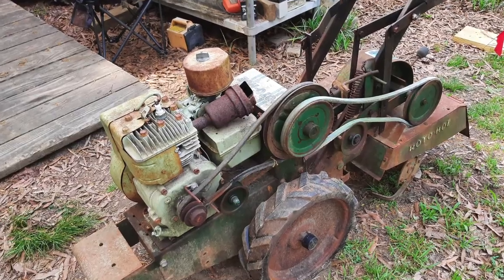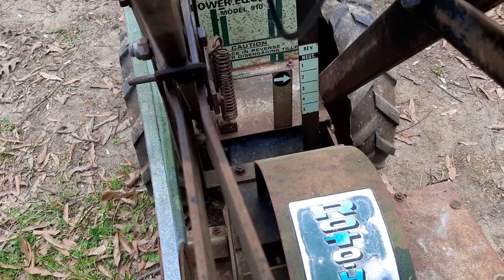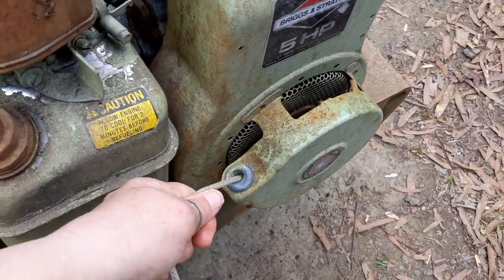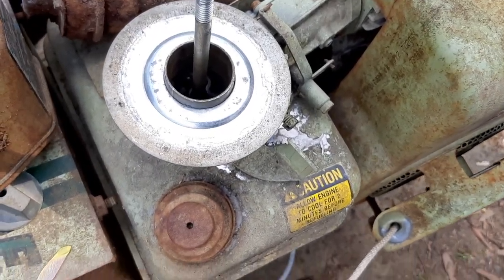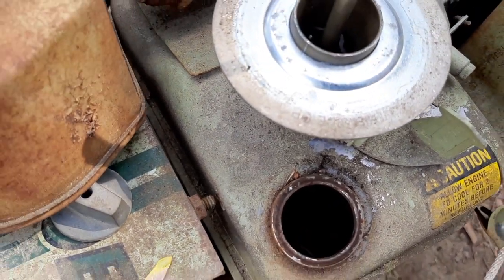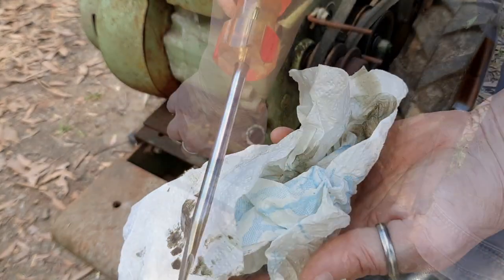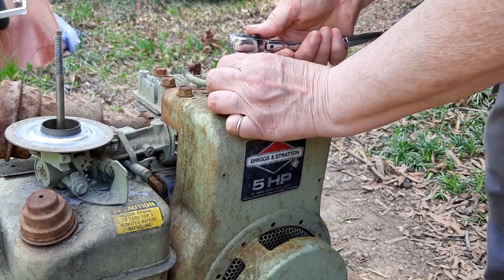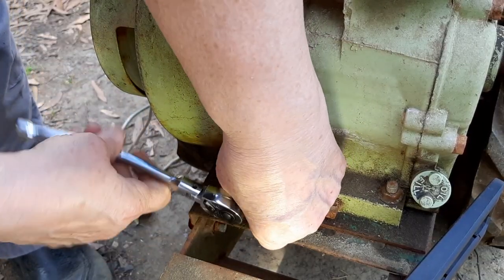Briggs 5HP Broken Recoil Spring and Starter Clutch Fix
My method to replace a broken recoil spring and service the starter clutch on an older Briggs and Stratton 5HP engine, mounted on Roto-Hoe Model 910-3 rear tine tiller. This repair is the same for the entire range of 2-10HP horizontal shaft engines.

Starting around 40 minutes or so into @topconker2909 Top Conkers Saturday Livestream, watch in real time, the eventual fix of that awful screeching clutch

Briggs no. 399571 starter clutch
Briggs no. 490179 recoil spring
Briggs no. 19244 starter clutch tool
Irwin vice grip chain clamp (27ZR)
Irwin chain extension (40EXT)

00:00 I'm not Jerry
00:59 Overview of problems
02:27 Remove recoil starter shroud
04:58 Remove and replace broken starter spring
15:34 Test start up
16:42 Remove starter clutch
18:37 Clean crankshaft and starter clutch
21:12 Reassemble starter clutch
25:11 The money shot (Not!)